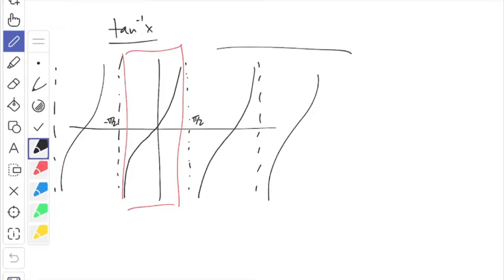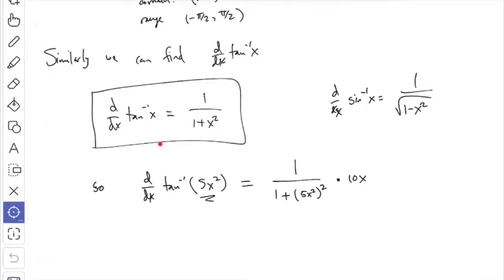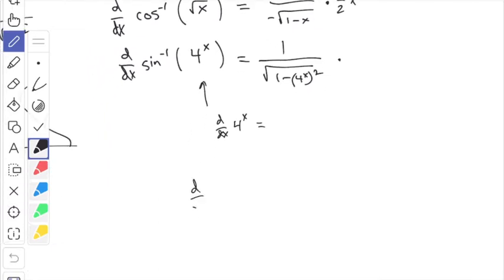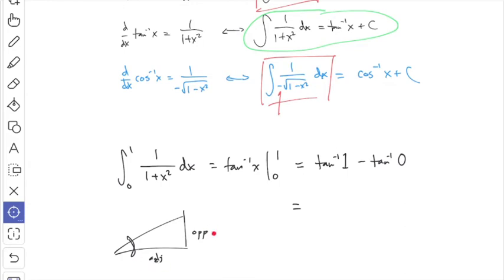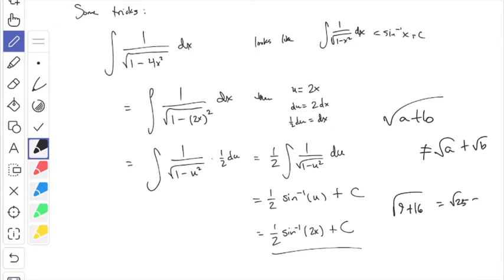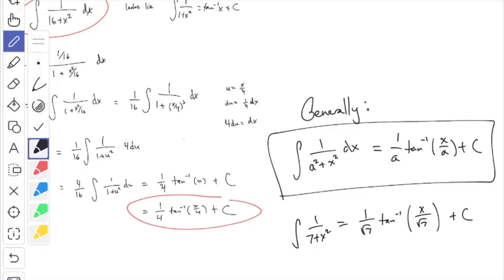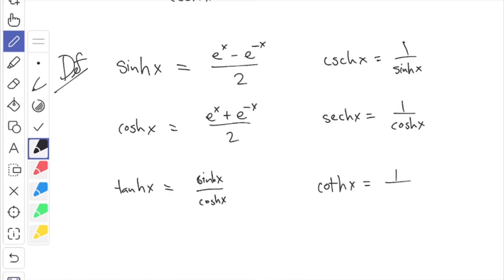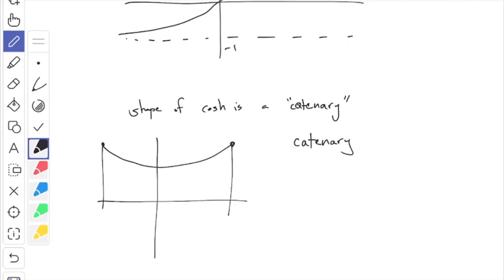Calculus 2, arctan and hyperbolic trig functions (Feb 19 2021)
Arctangent, and some hyperbolic trig functions.